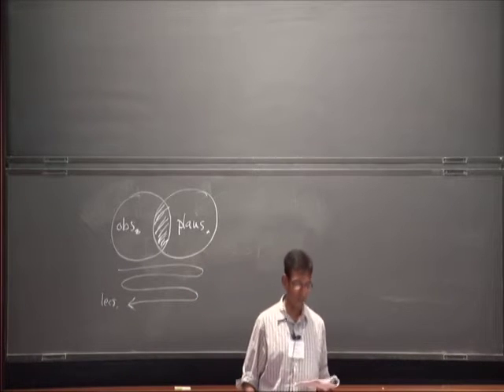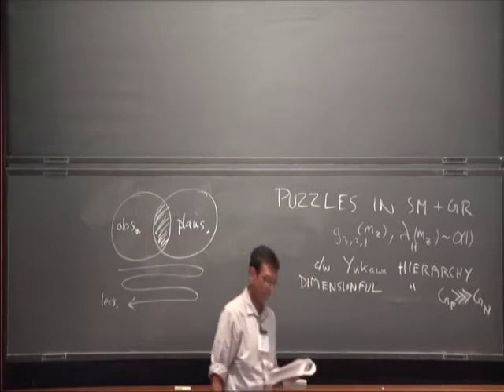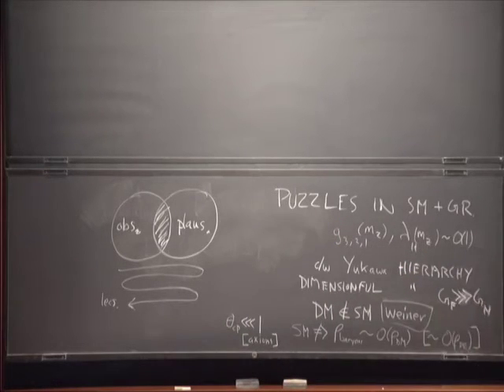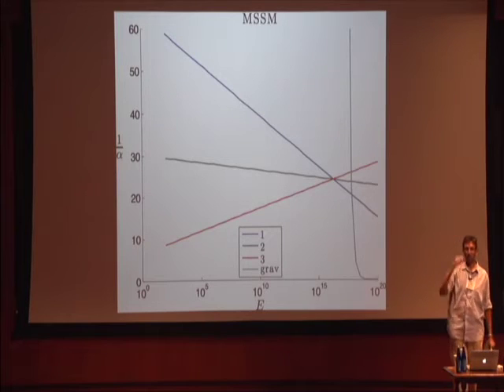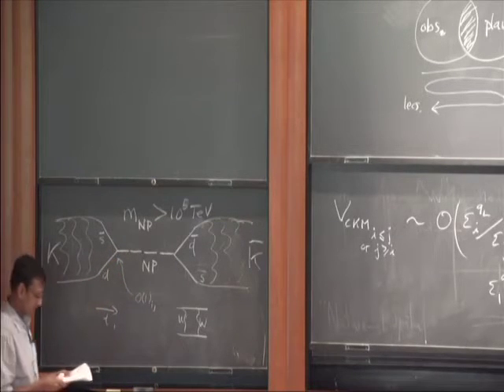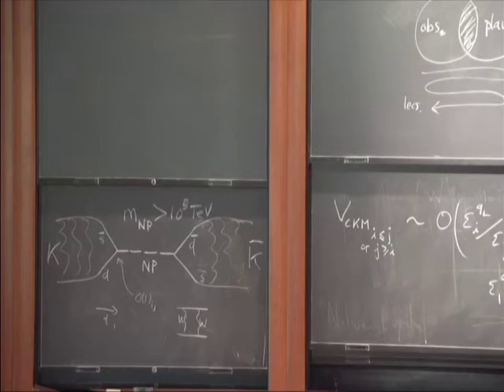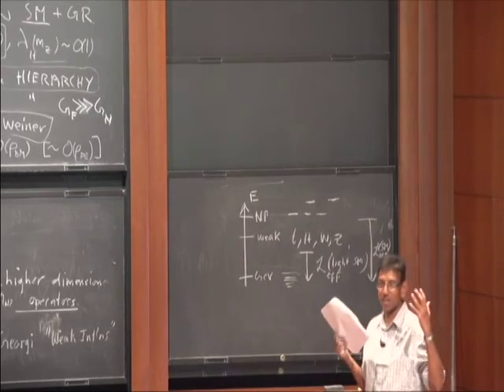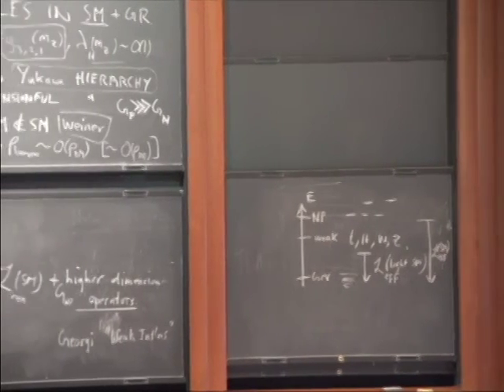Vision for Particle Physics, Strong Dynamics (1 of 3) - Raman Sundrum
Raman Sundrum